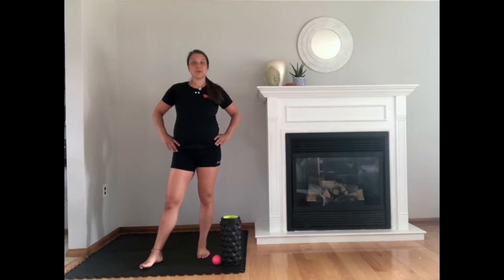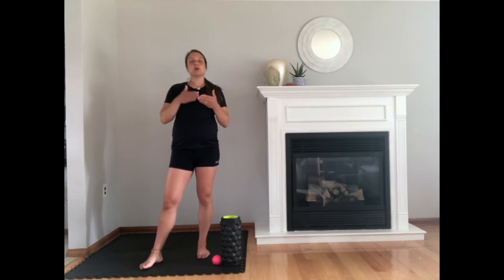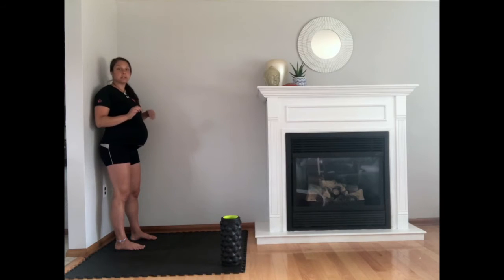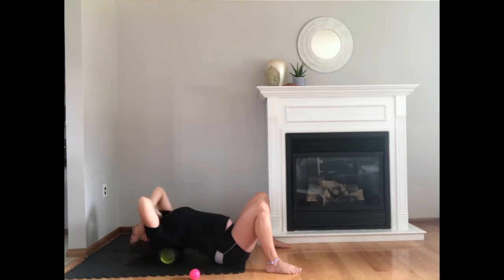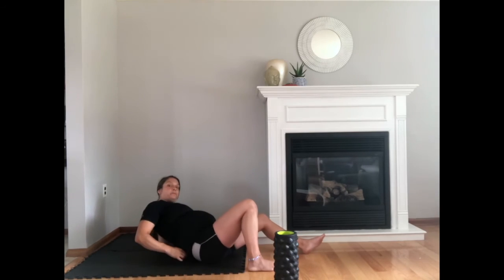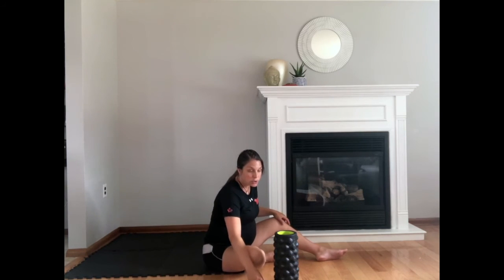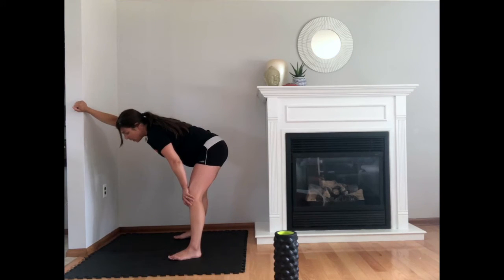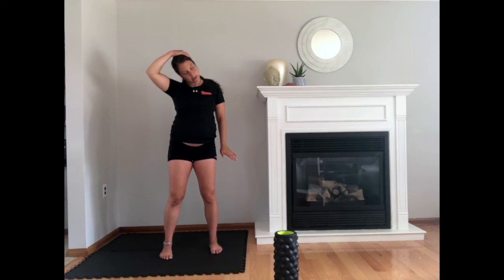Flexmobility for the Back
Flexibility and Mobility for the Back

1) foam roller upper back
2) trapezius with ball
3) lower back with ball
4) stretching the back with the wall
5) stretching the trapezius
6) forward fold for lower back